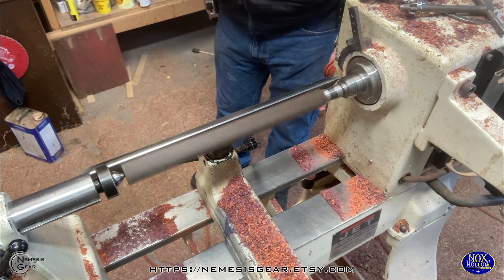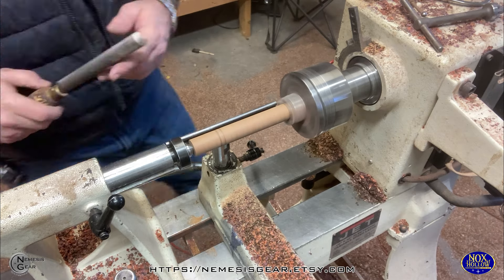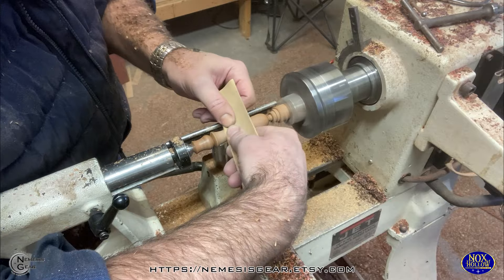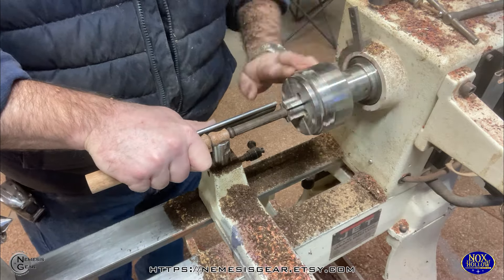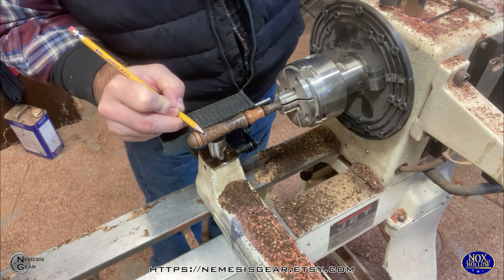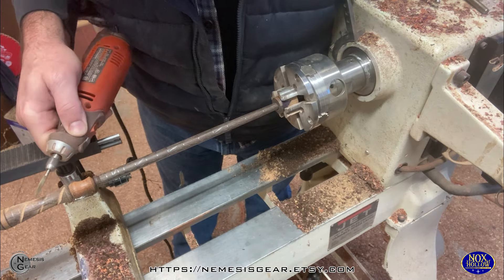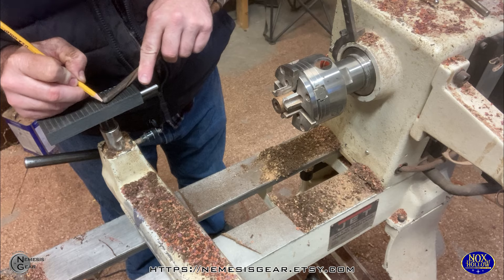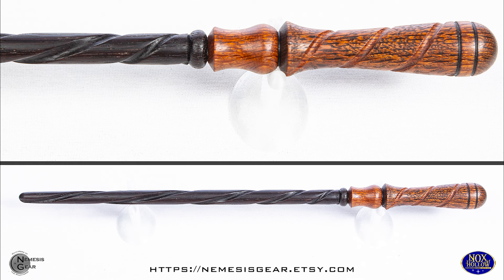Spiraled Wenge and Leopardwood wand (self punishment)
Thought I'd make a wand using leopardwood and wenge, even though they are a pain to work with.  They are really nice looking woods, but can be a real challenge to turn and finish.  This wands has a uniform spiral carved into the grip, and a graduated spiral running the length of the blade.  I talk about how these types of spiral designs can be done and my general wand making process.  If you like this wand or want to see more wands (and other fund geeky items I make), check out my etsy shop